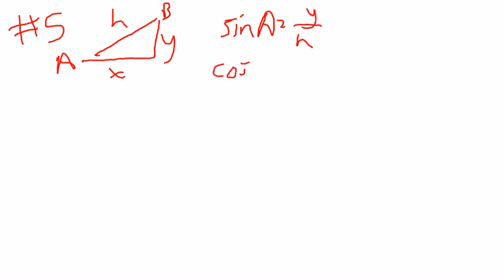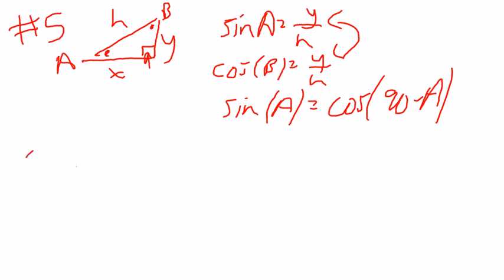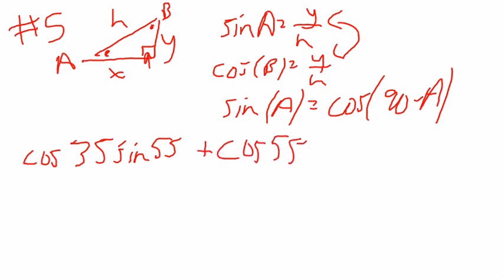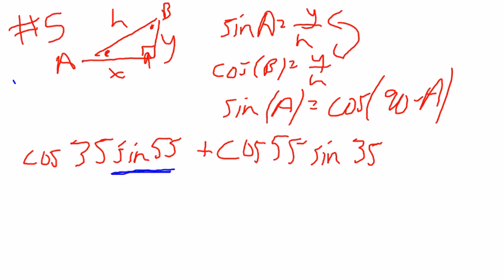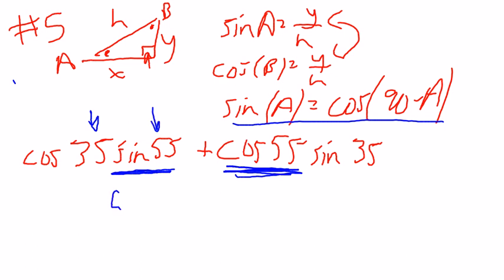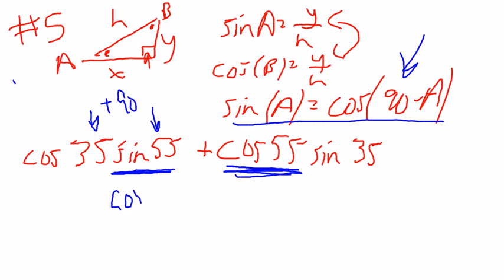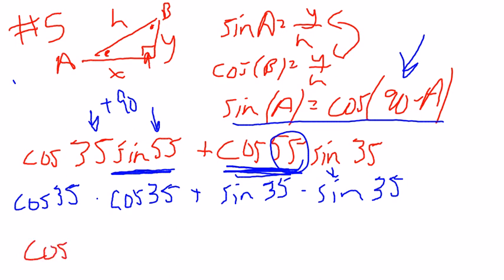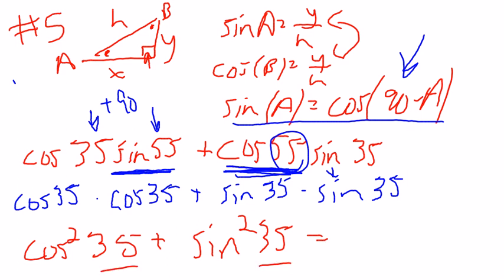Alg2 Hon Trig Study Guide Similar to #9 Back